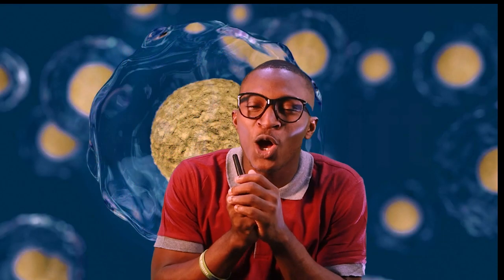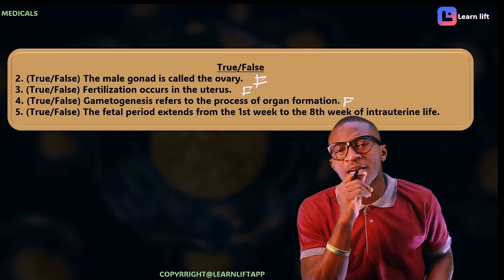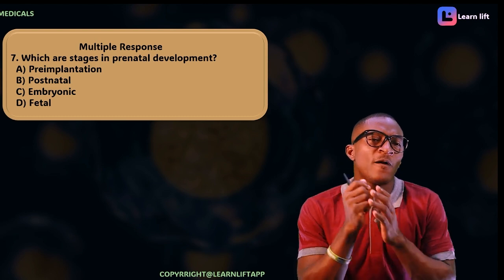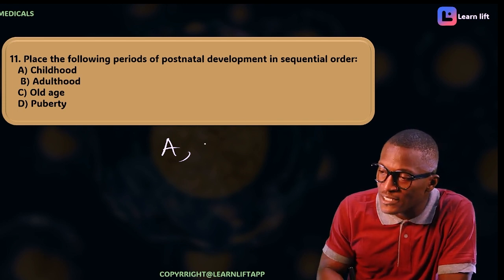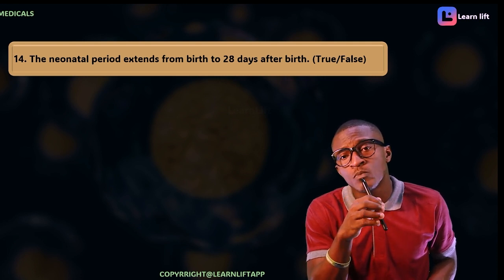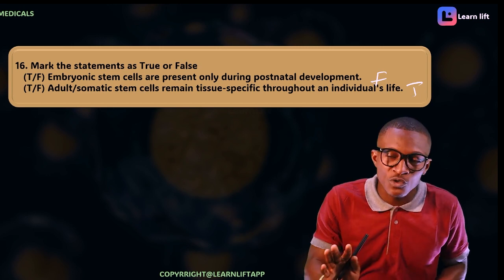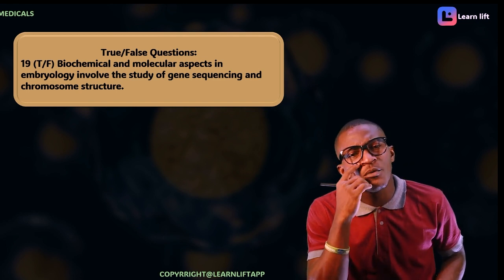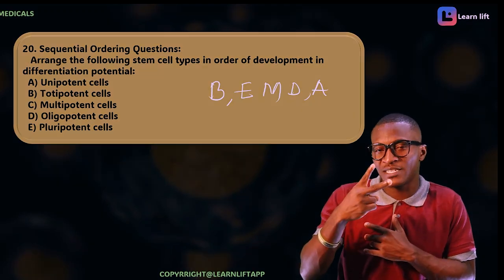1.2) EMBROLOGY | INTRODUCTION TO EMBROLOGY ( TOP 20 QUESTIONS) | MEDICALS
Welcome to LearnLift App, your go-to destination for a captivating journey into the intricate world of embryology! 🌐🔍

👶🔬 Embark on a fascinating exploration of life's earliest stages with LearnLift App, where we break down the complexities of embryology into digestible and engaging content. Whether you're a student, researcher, or just curious about the miracle of life, our channel is designed to make embryology accessible to all.

📚💡 Our comprehensive video lessons cover everything from fertilization to fetal development, highlighting key concepts, milestones, and the latest research in the field. Join us as we unravel the mysteries of embryonic growth, organogenesis, and the incredible journey from a single cell to a fully formed organism.

🎓🤓 At LearnLift App, we believe in making learning enjoyable. Our videos are not just informative but also visually stimulating, using animations and real-life examples to enhance your understanding. Get ready to witness the marvels of nature through the lens of embryology!

🌟🔍 Ready to dive in? Don't miss out on the chance to expand your knowledge and discover the wonders of life unfolding before your eyes!

Join us on this educational adventure as we unravel the secrets of life, one cell at a time! 🌱🔬✨